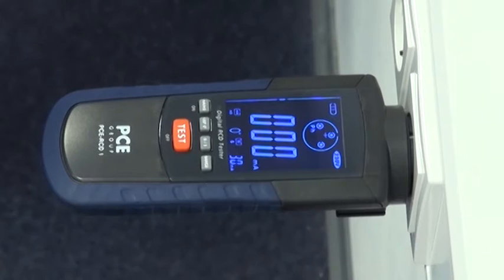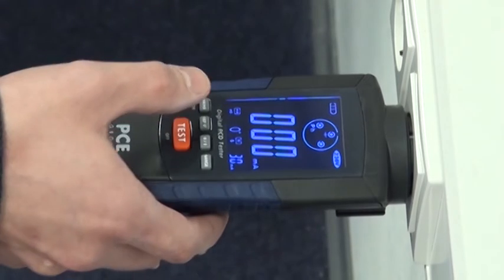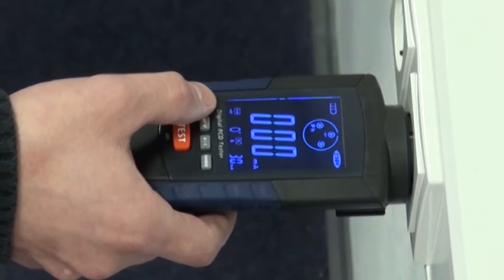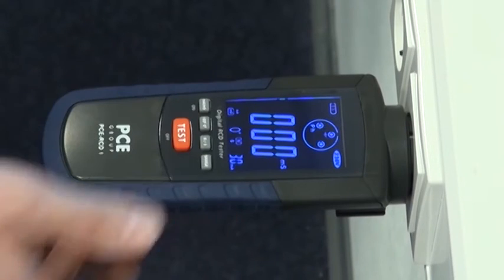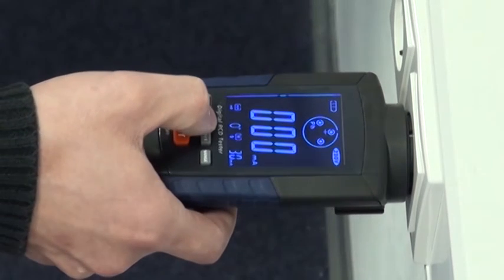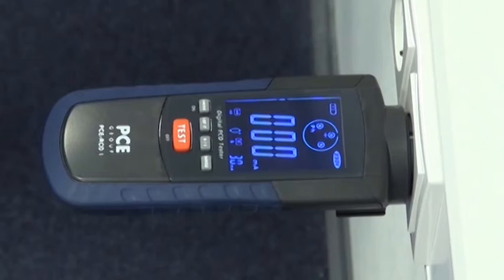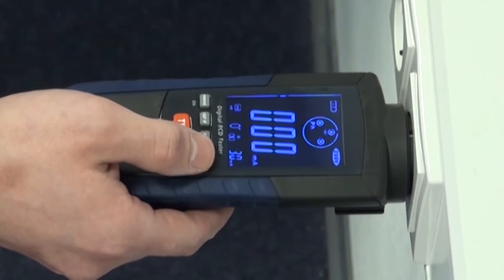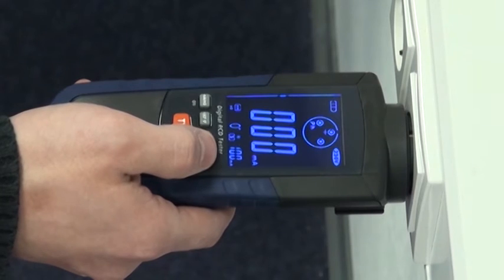Digital FI/RCD Tester PCE-RCD 1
In this video the PCE RCD1 is explained how it works and for what it can be used for, for example the FI protection circuits which have to be done quickly and safely, a very useful device for measuring the testing current , for more information about our products please go